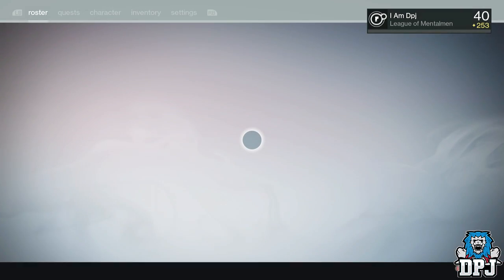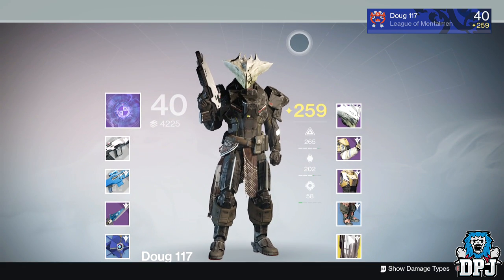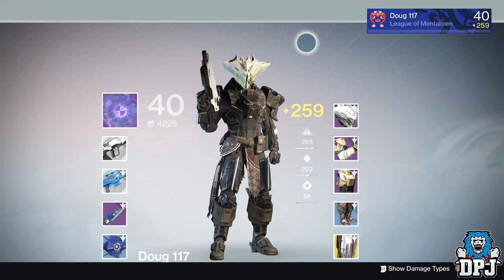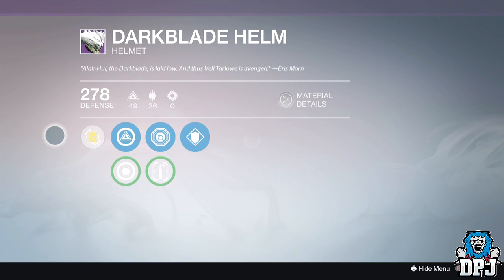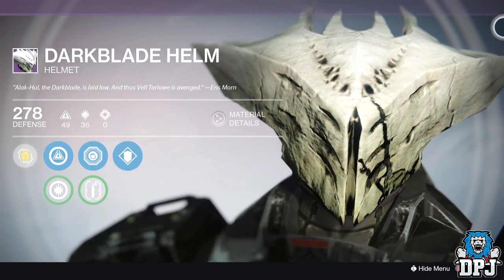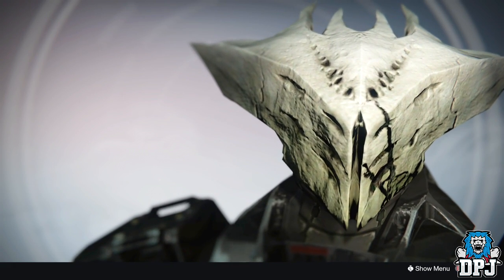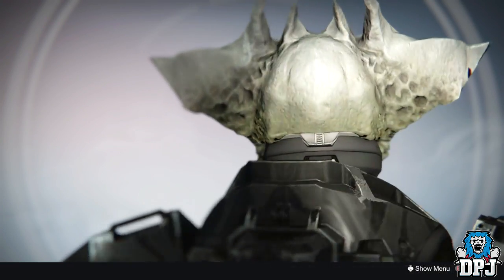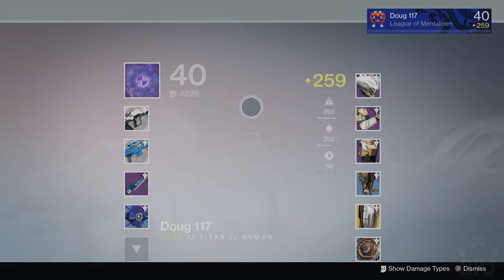Destiny: Amazing Titan Helmet! The Darkblade Helm / How To Get It!